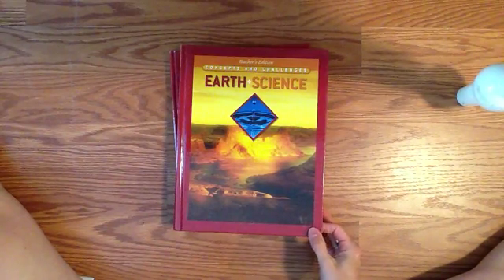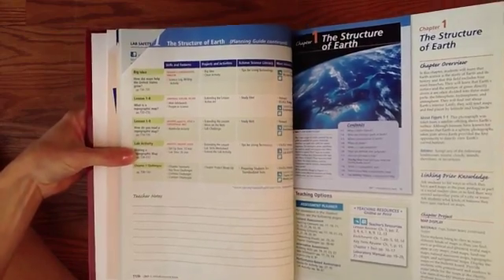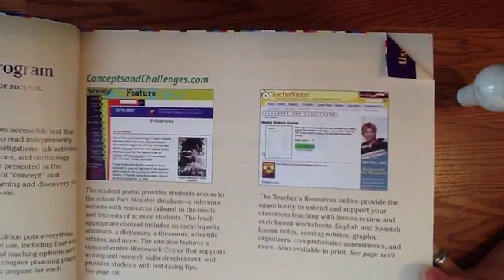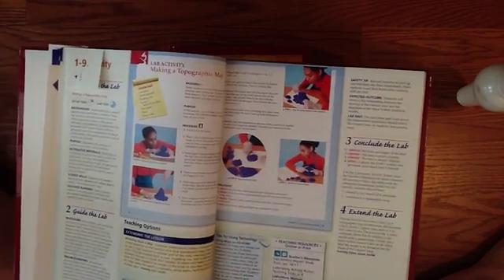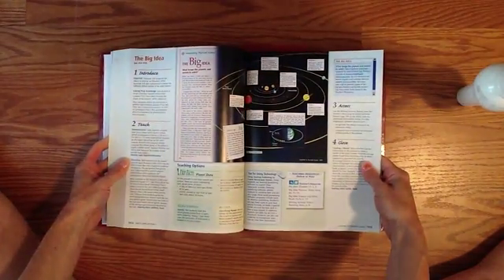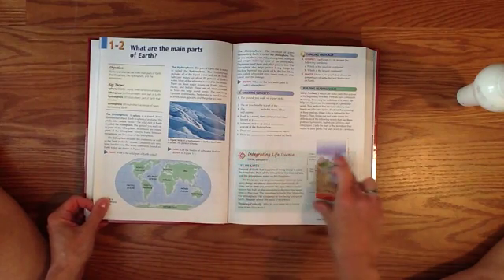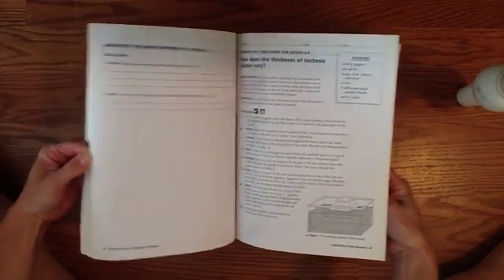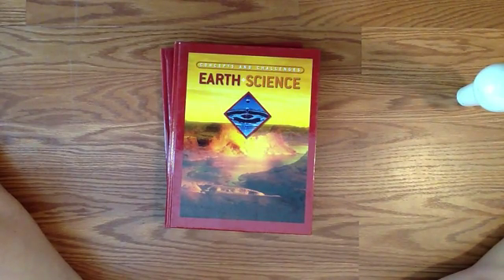BWA- Concepts and Challenges Science HD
Sneak Peek: Earth Science (6th)
**7th is Life Science, 8th is Physical Science
(I made a mistake in the video and said Earth Science was for 7th - sorry!)